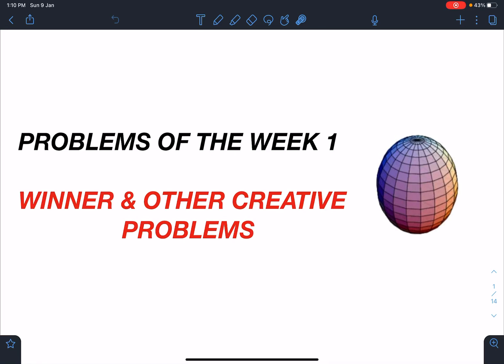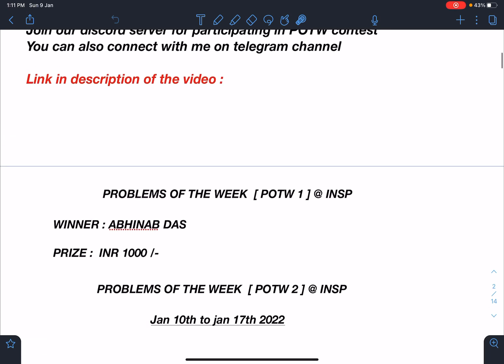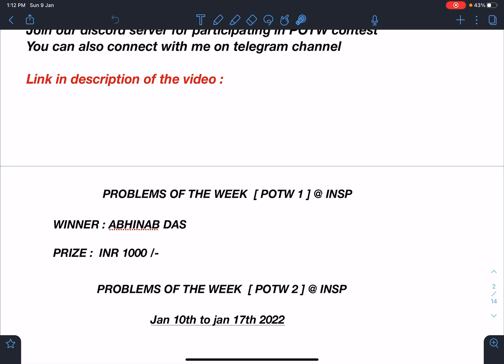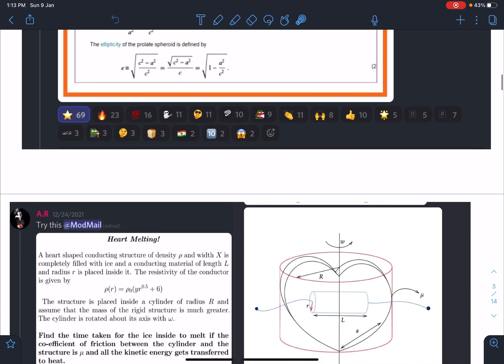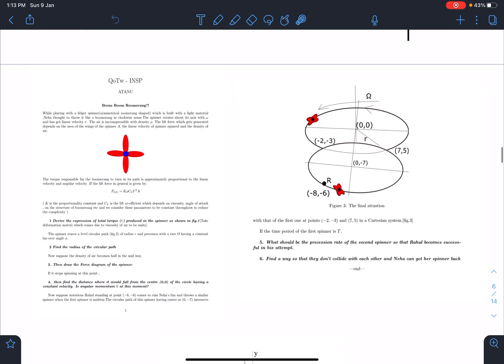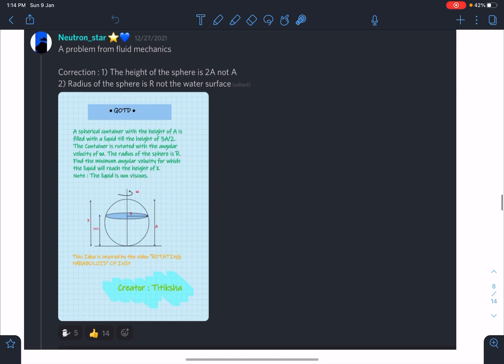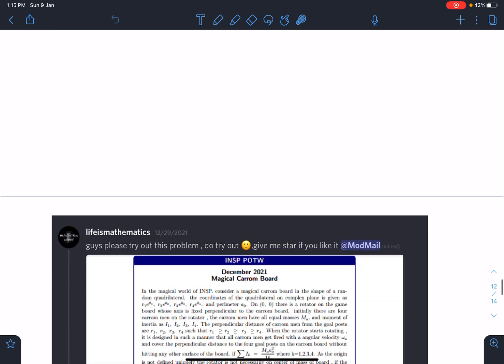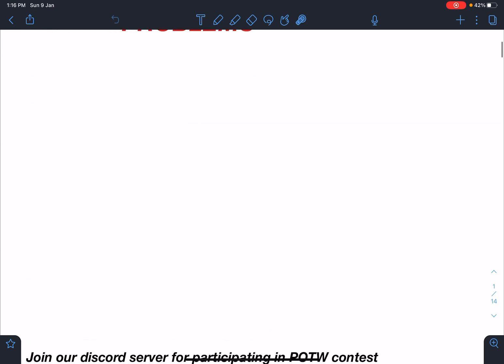WINNER OF [ POTW 1] AT INSP DISCORD SERVER [ CREATIVE STUDENTS OF INSP ] [ ADVANCED PROBLEMS ]